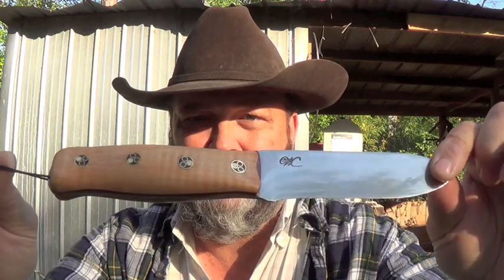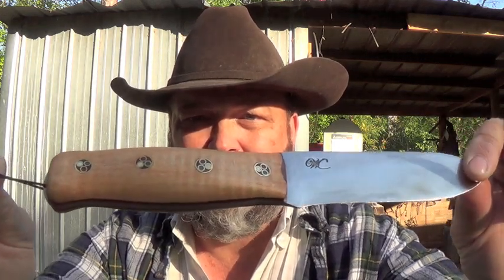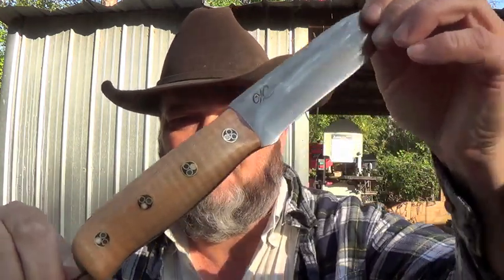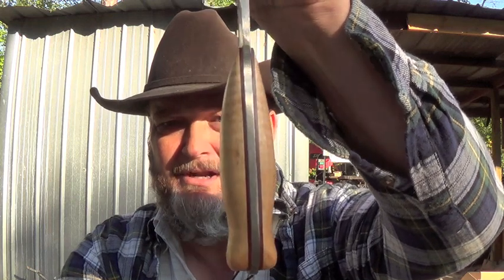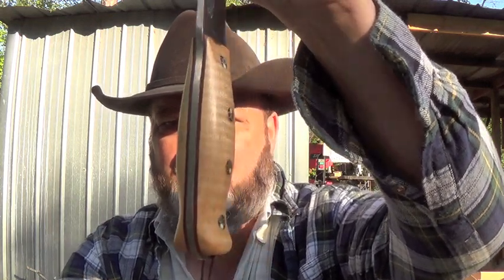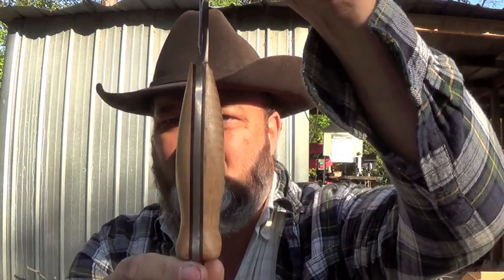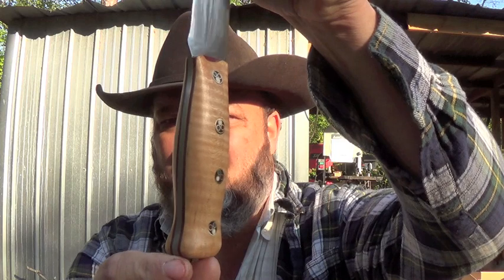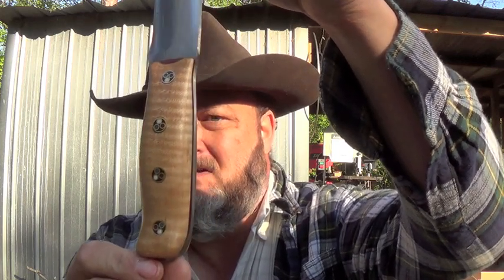History of WC Knives and a Surprise Custom Knife